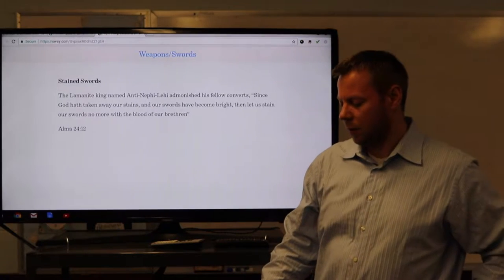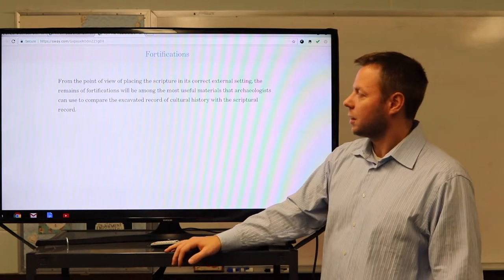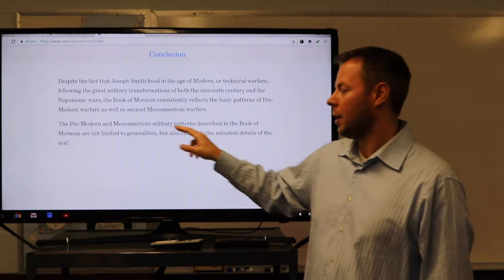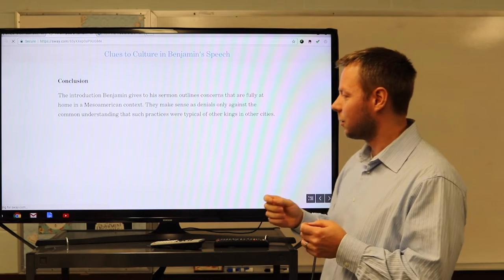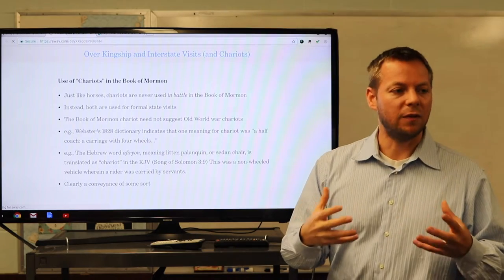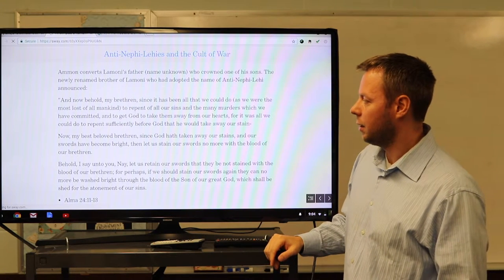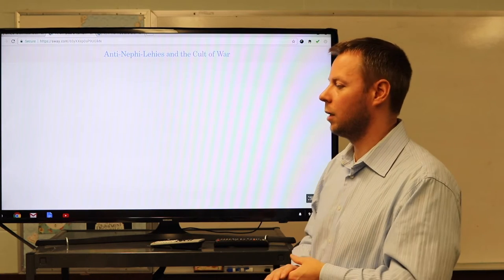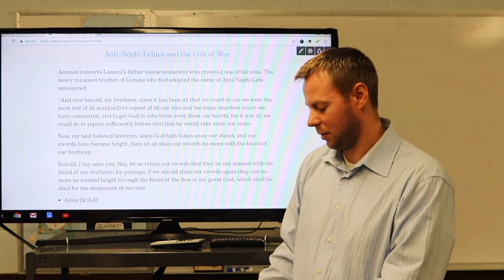LDS Truth Claims 18: Glimpses of Lamanite Culture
The session finishes weapons including scimetar, fortifications and then moves to correspondences between the text and known Mesoamerican culture in Kingship, Prisoner Treatment and other topics.